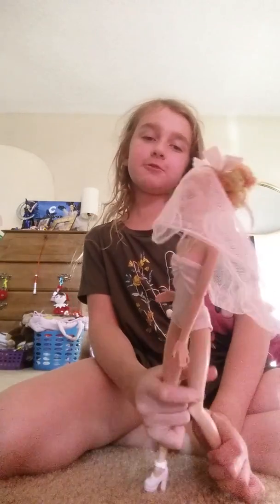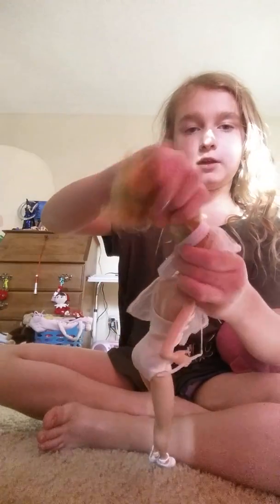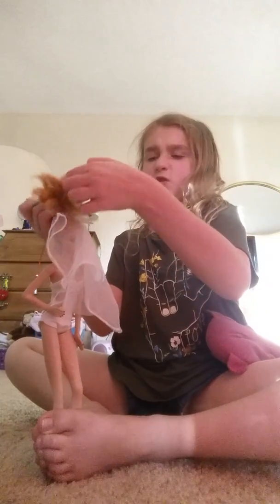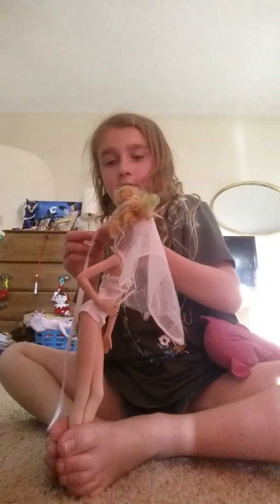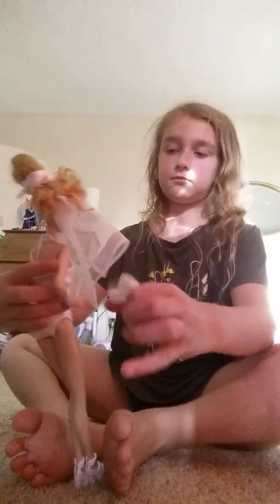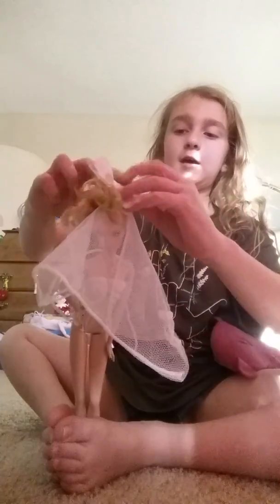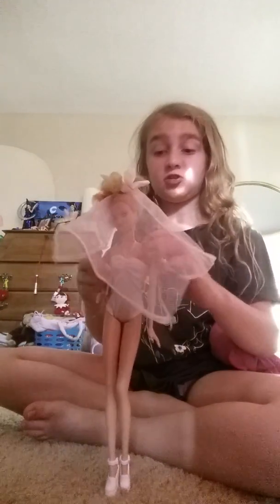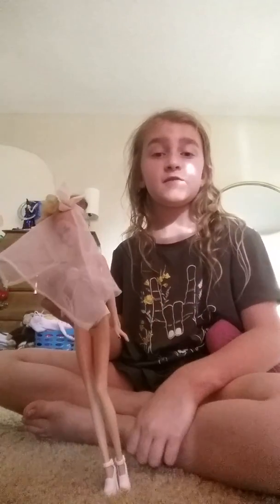TaeaVines. Custom Barbie Vale.